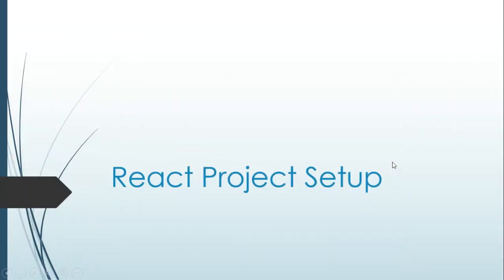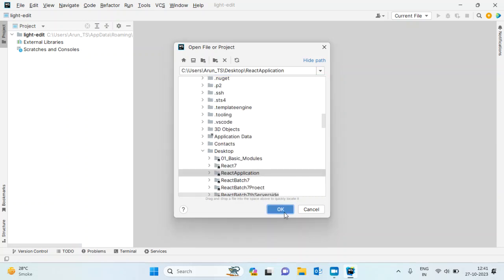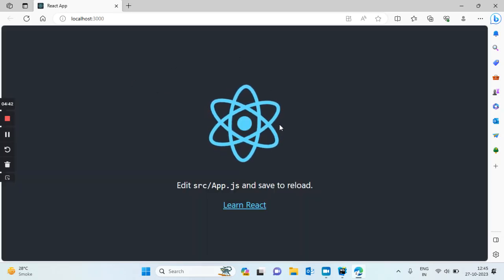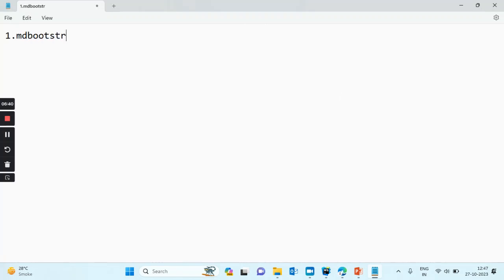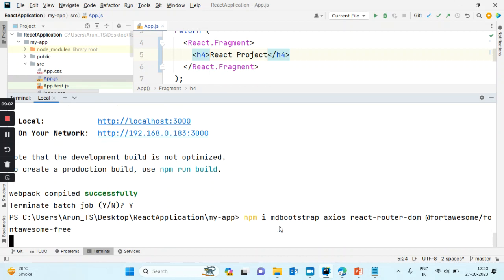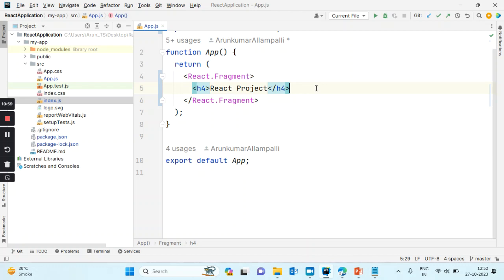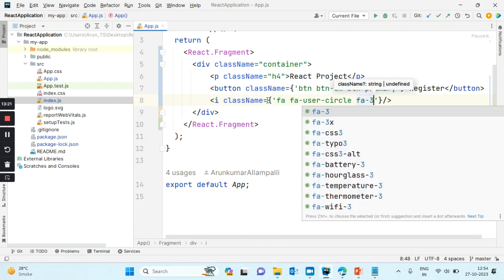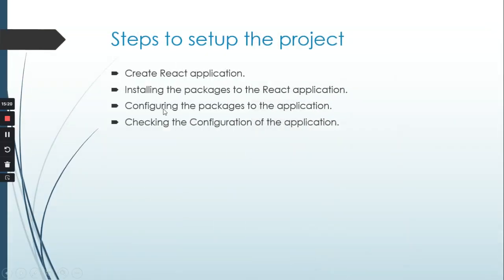React Project Setup